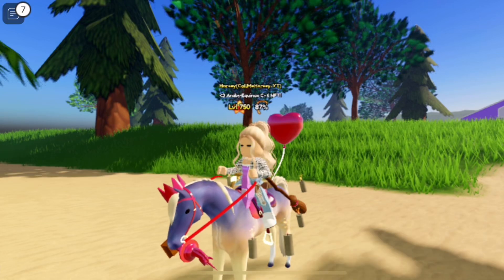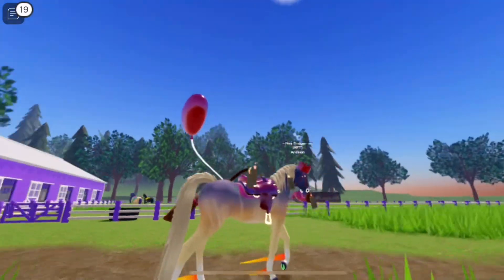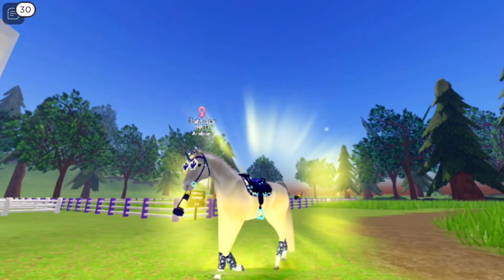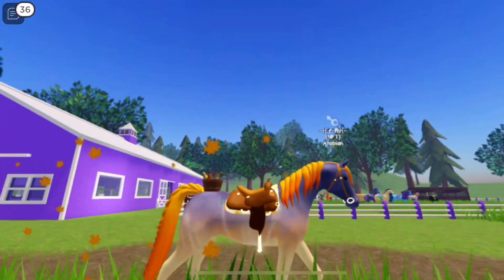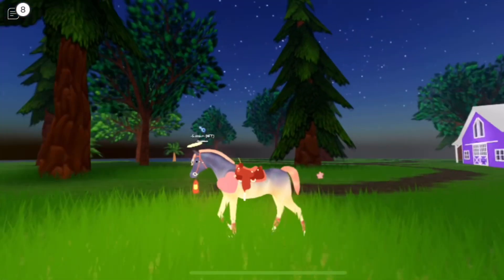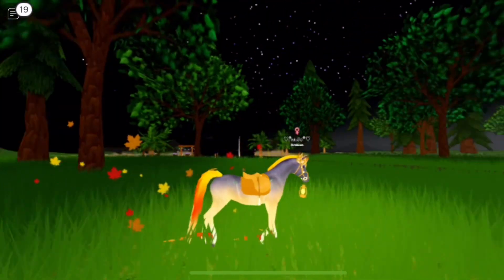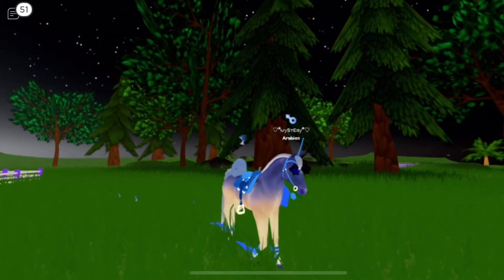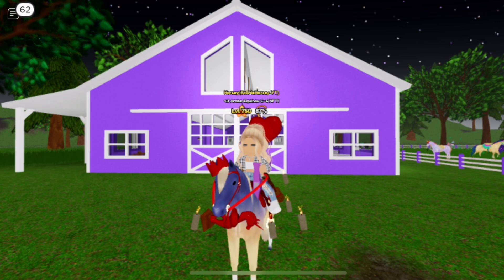All of my equinox Arabians so far in wild horse islands! (Read pinned!)